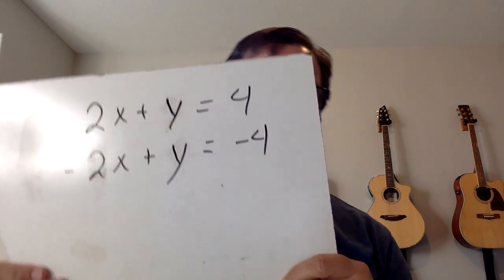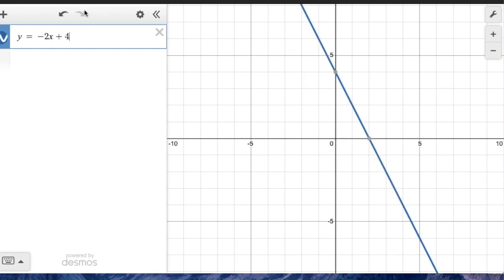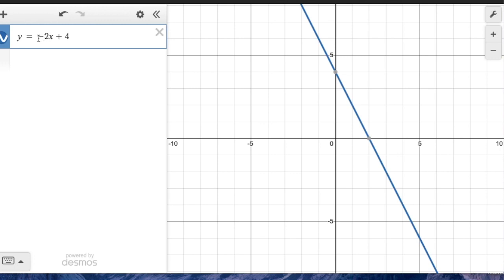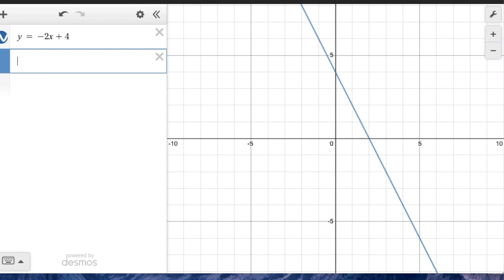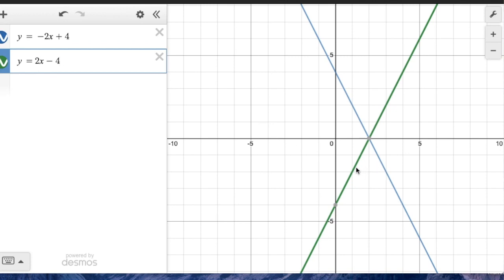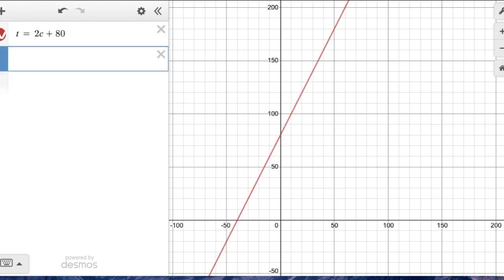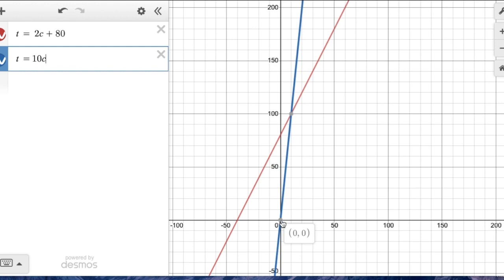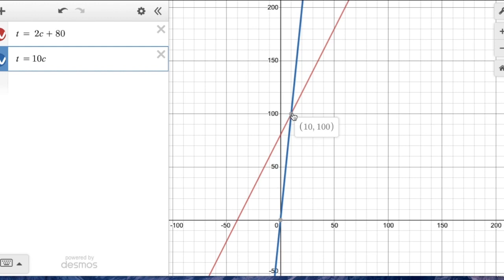Introduction to Systems of Equations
This video is the first in a series of videos demonstrating how to solve systems of equations.  This video introduces systems and gives the why for systems.